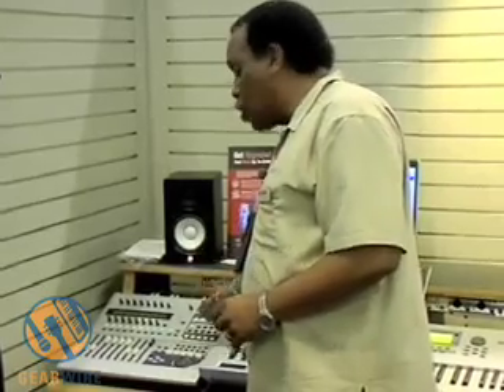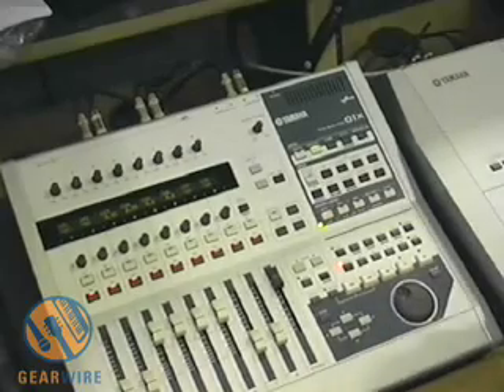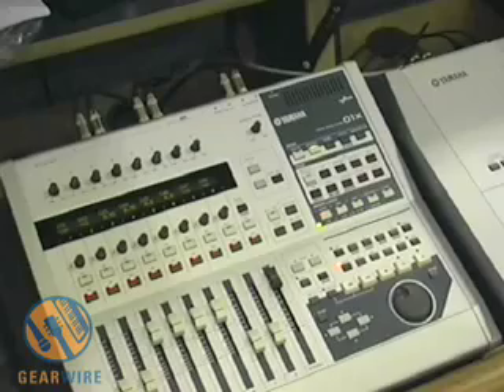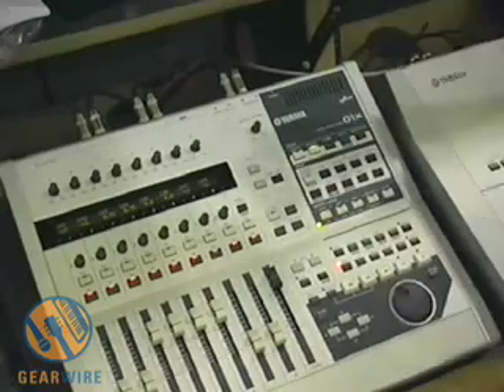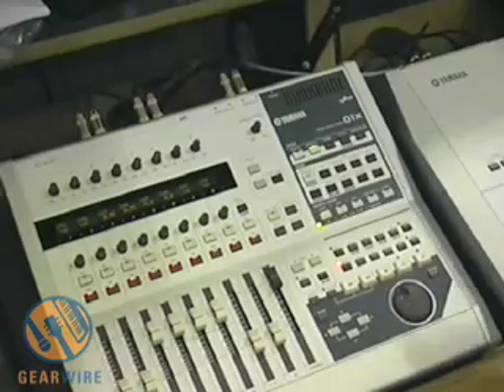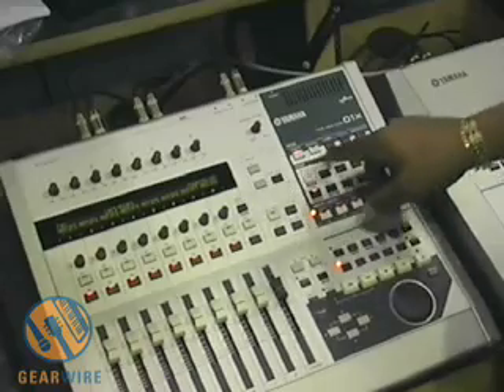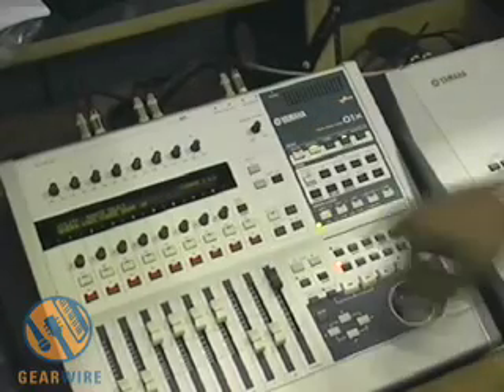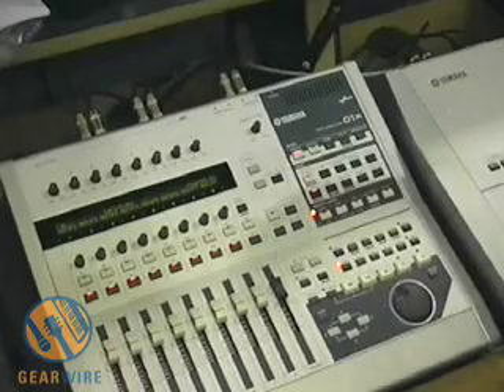Yamaha 01x Digital Mixer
AES 2005: Gearwire got the goods on the Yamaha 01X digital mixer. Check the video, doesn't the 01X look snazzy sitting right next to that Motif? The features on the 01X are pretty nifty too; 28-channel digital mixing, 24-bit/96 kHz multi-channel mLAN I/O, and DAW remote control. That remote control capability includes track arming, transport control, mixing, and plug-in editing. Supported DAWs include Cubase SX, Nuendo, Sonar, Logic, and Digital Performer. Who doesn't love remote control?